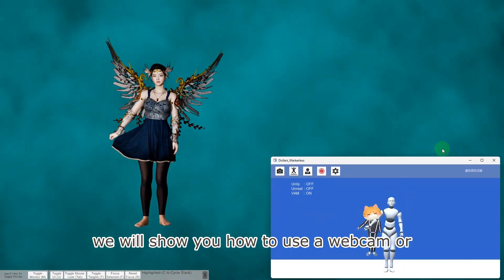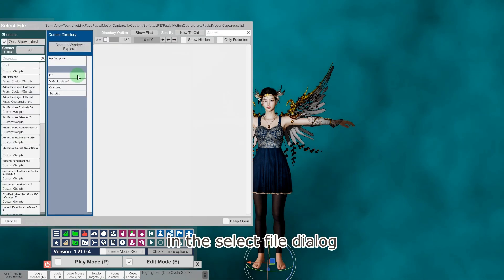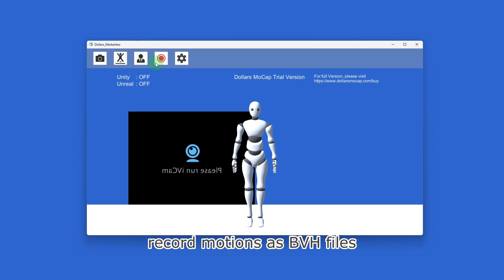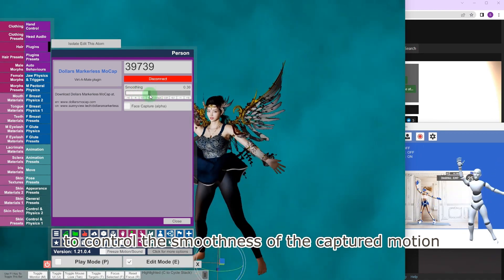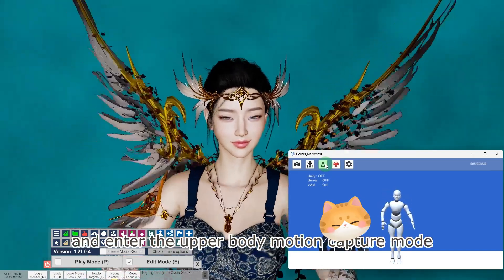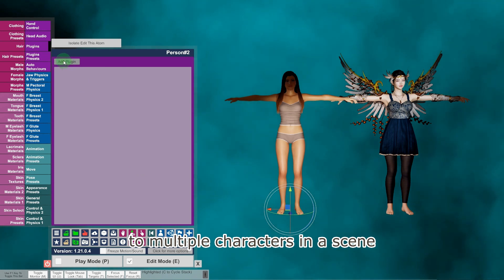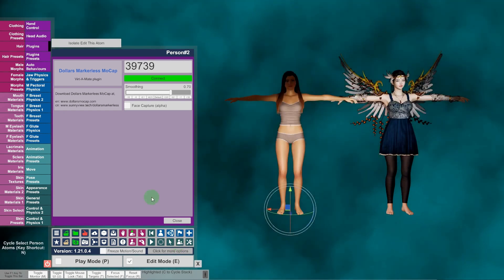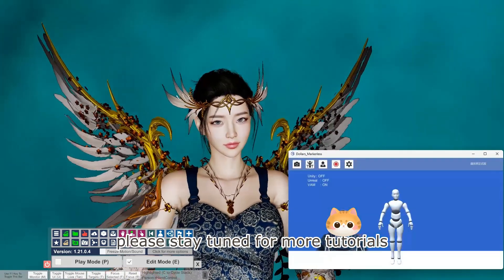(updated ver in desc)Virt-A-Mate Markerless MoCap in Real-time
Full-body motion capture with finger tracking using a web camera or video files in real-time